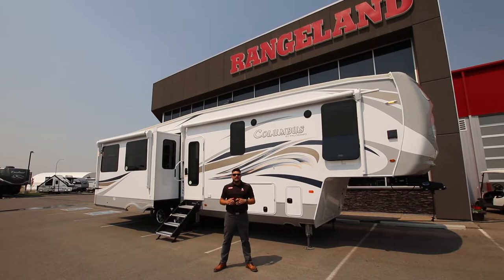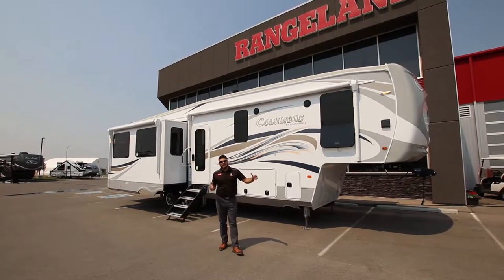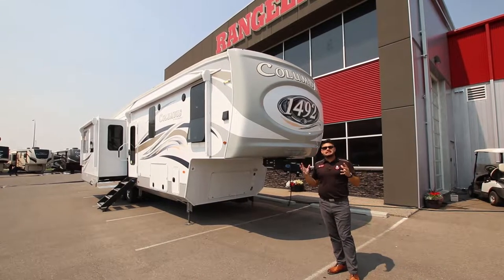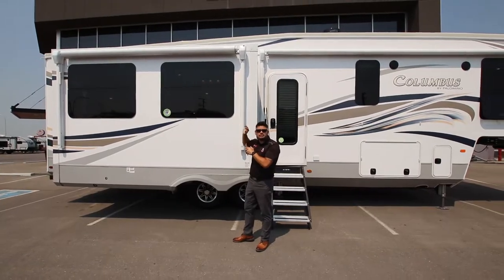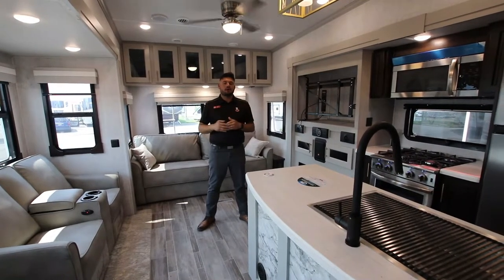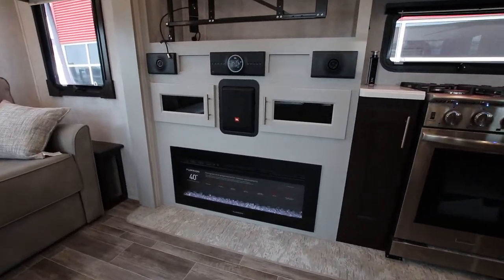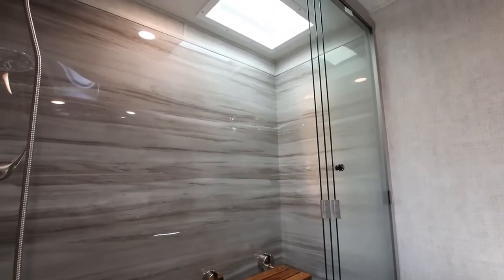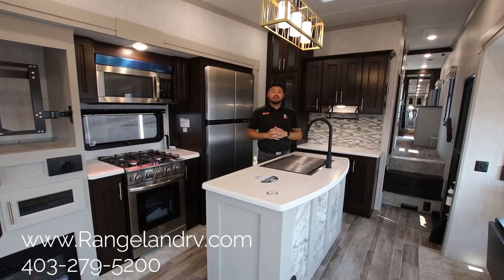2021 Columbus 329DV - Rangeland RV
2021 Columbus 329DV - Rangeland RV, Calgary Alberta